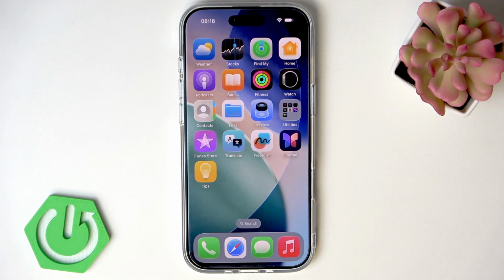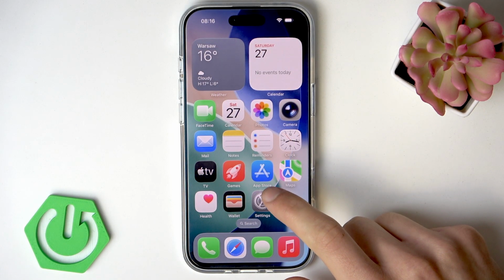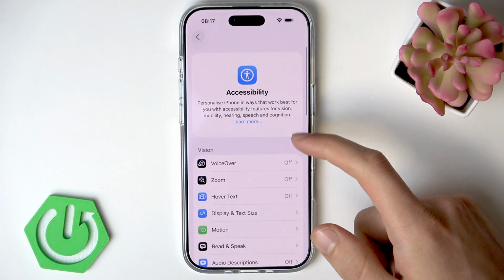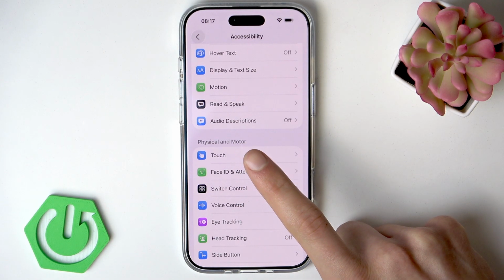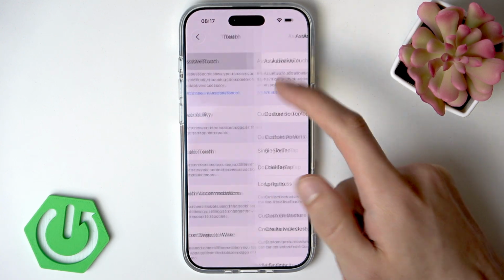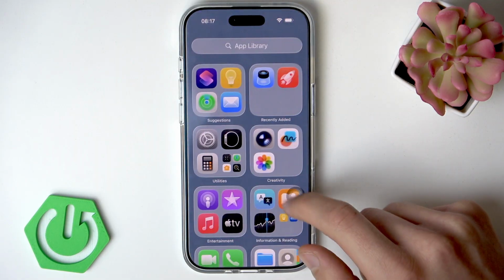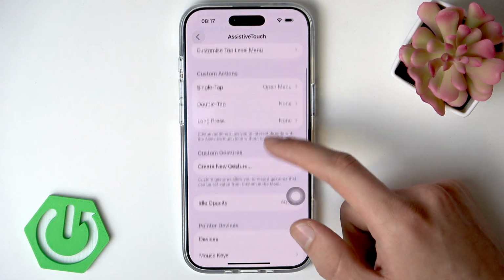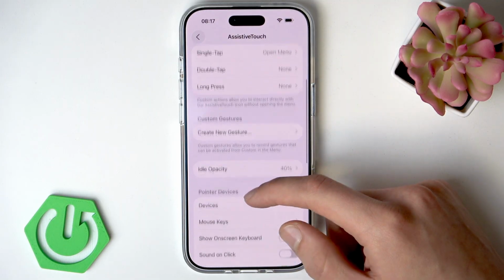iPhone 17 Air – How to Turn On or Off Assistive Touch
If you want to make your iPhone 17 Air easier to use, Assistive Touch is a helpful feature that adds a floating on-screen button for quick access to common functions. In this video, you will learn how to enable or disable Assistive Touch on your iPhone 17 Air. We’ll guide you step by step through the Settings app, show you where to find the Accessibility menu, and explain how to customize or turn off Assistive Touch whenever you need. Whether you’re looking to improve accessibility or just want to try out new features, this guide will help you manage Assistive Touch on your iPhone 17 Air quickly and easily.

How to turn on Assistive Touch on iPhone 17 Air?
How to disable Assistive Touch on iPhone 17 Air?
Where is the Assistive Touch setting in iPhone 17 Air?

0:00 Introduction
0:06 Open Settings on iPhone 17 Air
0:16 Go to Accessibility Menu
0:21 Find and Open Touch Settings
0:31 Enable or Disable Assistive Touch
0:45 Access and Customize Assistive Touch
0:58 Turn Off Assistive Touch
1:05 Summary and Outro